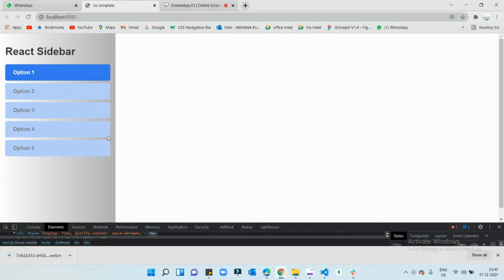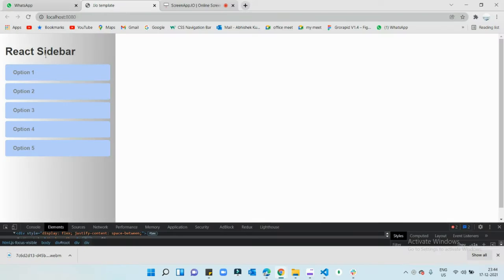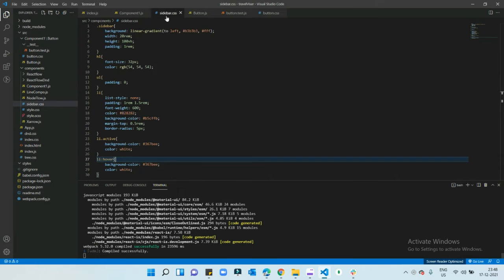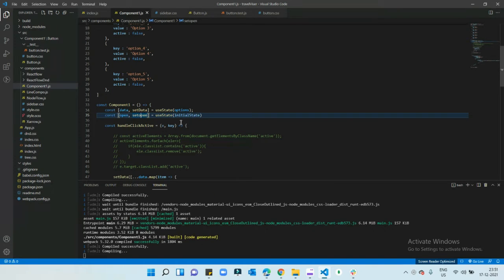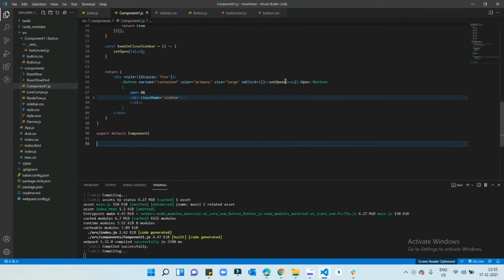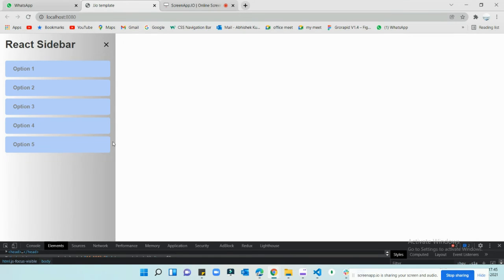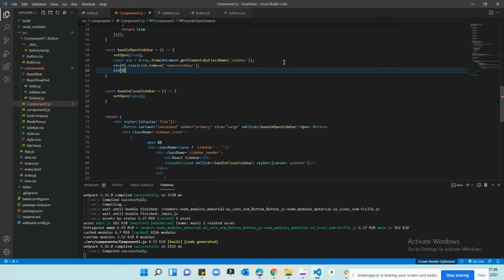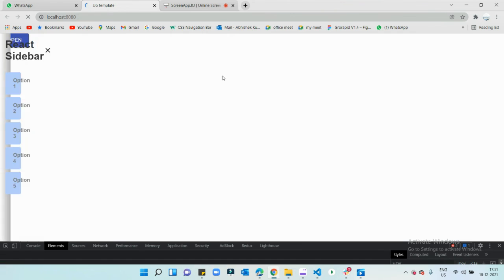React Sidebar | Tutorial - 2 | React js for beginners